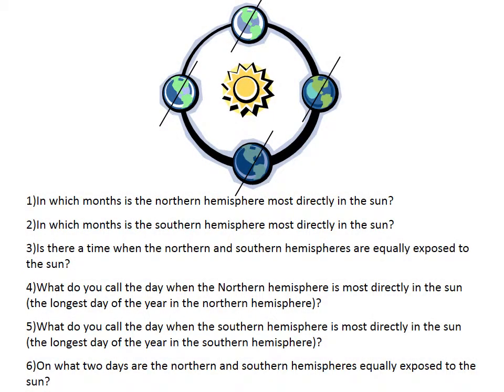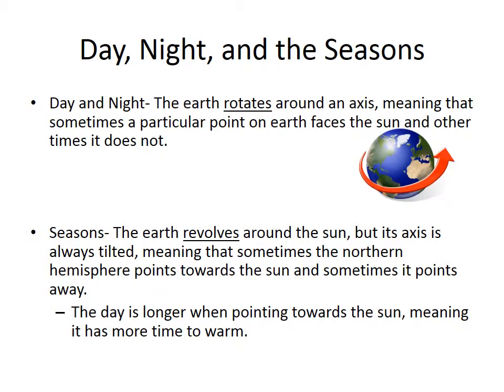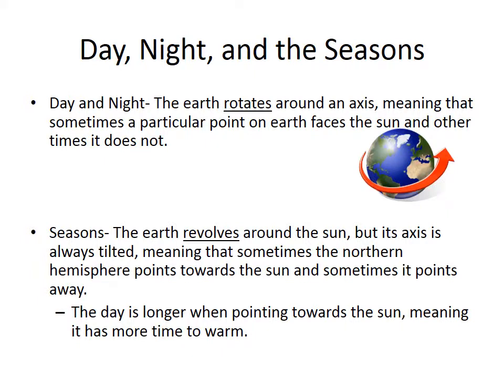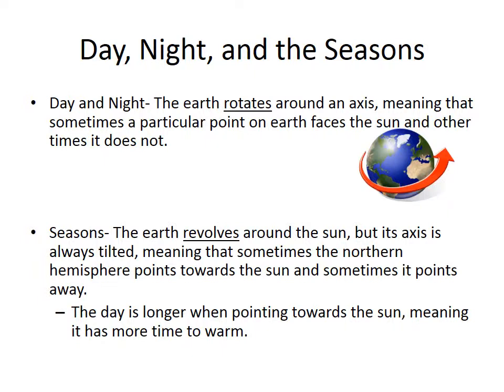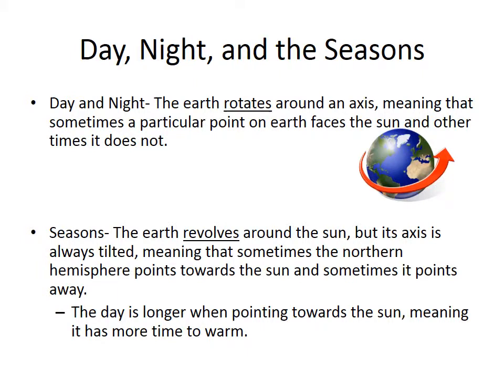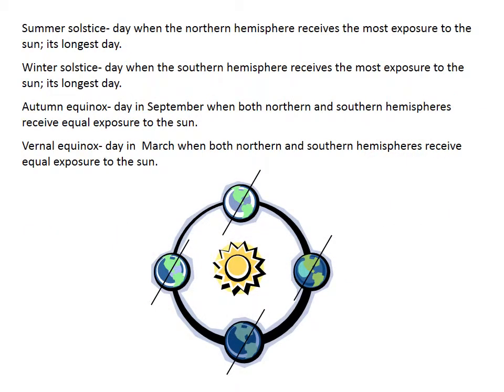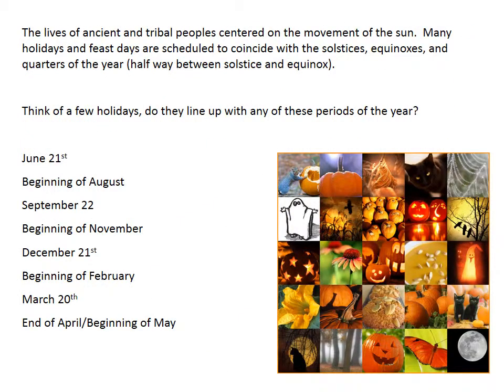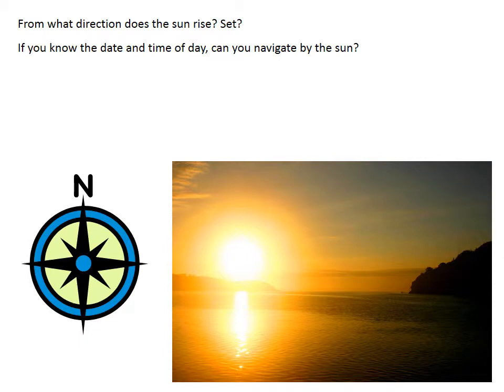Can't Escape Science- Rotation and Revolution of the Earth